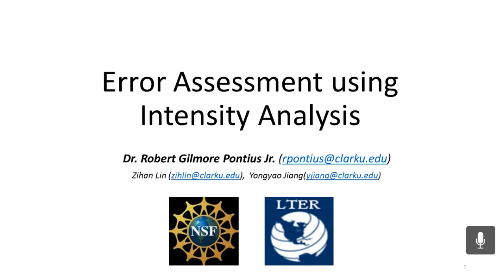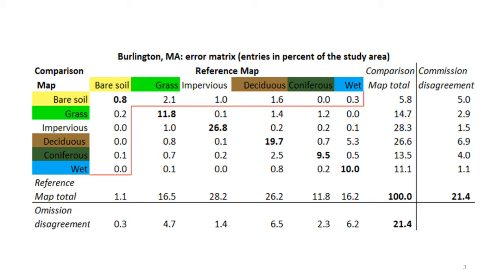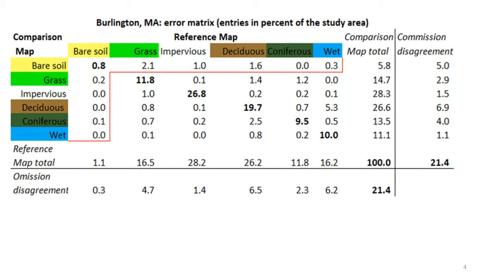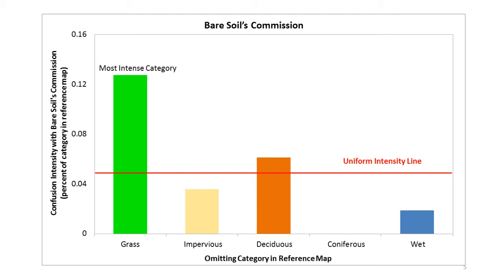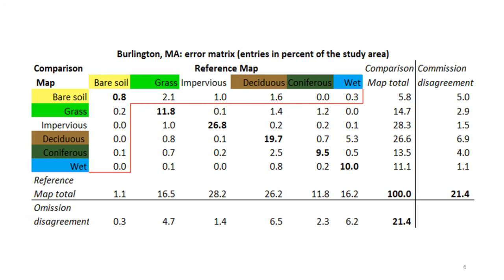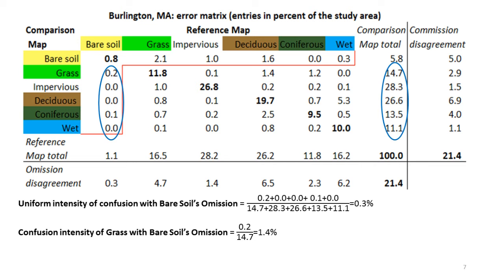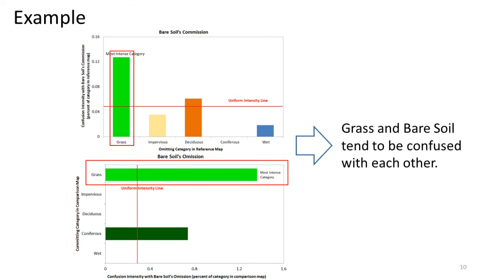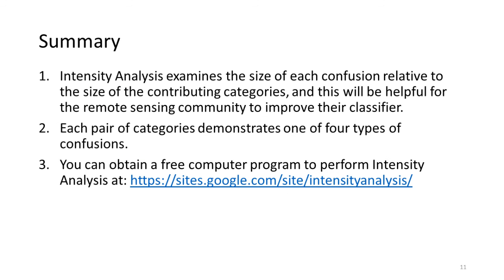Intensity Analysis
In this video, we are going to talk about error assessment using Intensity Analysis. This research is guided by Prof. Robert Gilmore Pontius from Clark University. For more detailed information, please watch our video or follow the research website shown in the video.